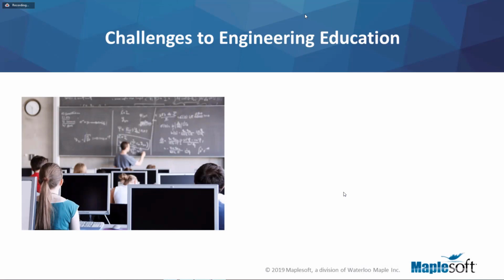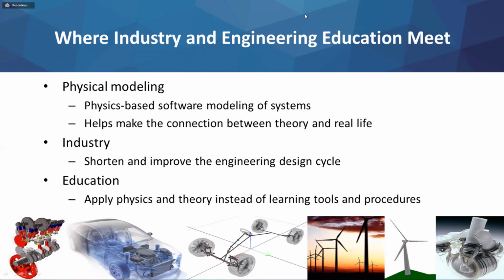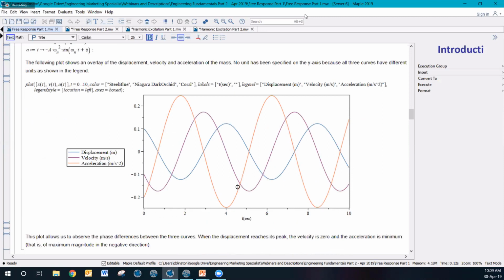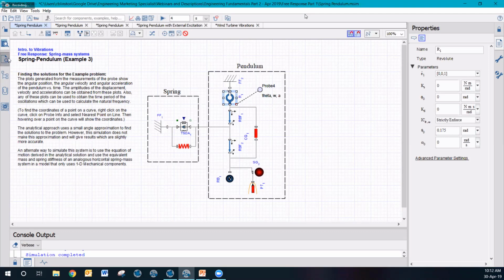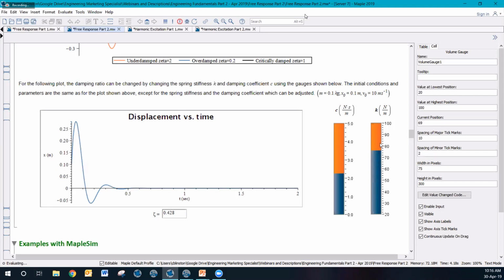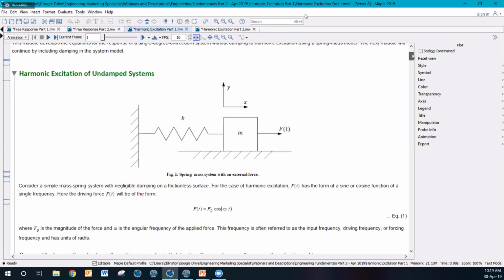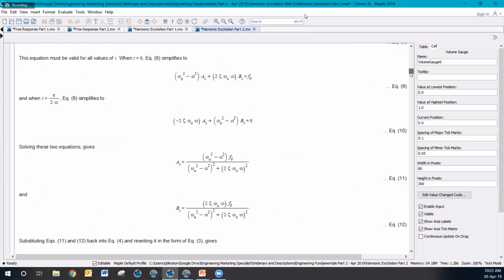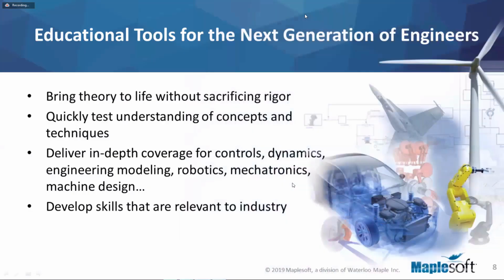Exploring Engineering Fundamentals - Part 2: Introduction to Vibrations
Engineering Fundamentals is designed to encourage students to explore and prepares them with a solid foundation in fundamental principles and physical laws. By gaining problem solving skills and an understanding of the basics, students are on their way to becoming analytical, detail-oriented, and creative engineers.

This webinar series will include demonstrations of interactive examples in Maple, and related model-based exercises in MapleSim, where students can master engineering concepts, explore dynamic models and quickly test their understanding. Each example is designed to help students learn concepts quickly, and with greater insight and understanding. For instructors, this webinar provides material that can be used to supplement lectures, or used as base material for labs and assignments.

In this webinar, we will explore the physics of vibrations, including harmonic excitation and the free response of spring-mass system.